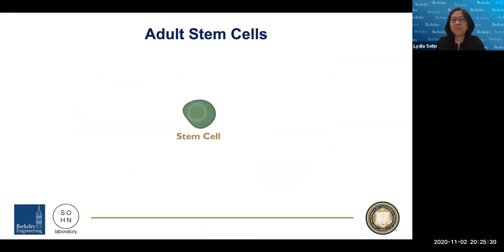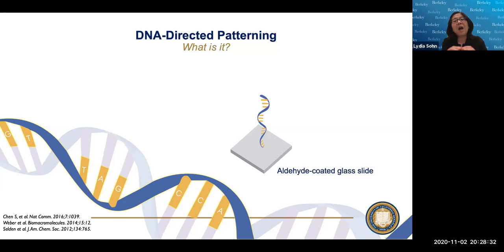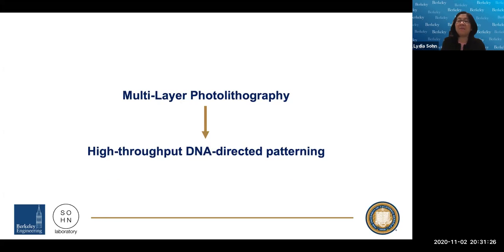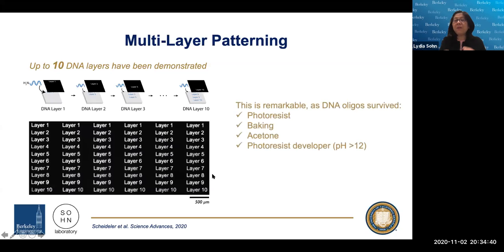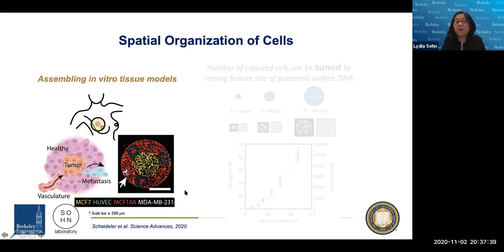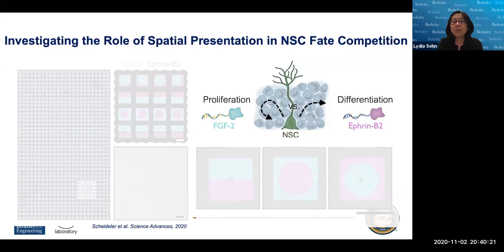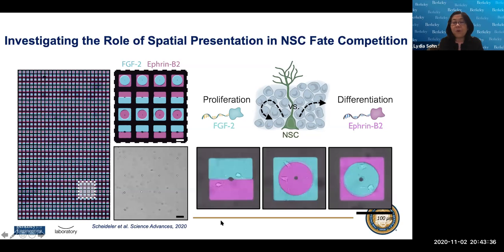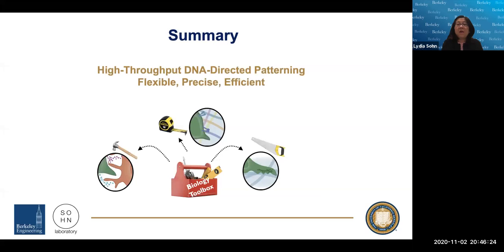AICHE 2020 Invited Talk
Invited talk at AICHE 2020 (Cells, Organs, and Labs on a Chip Session)